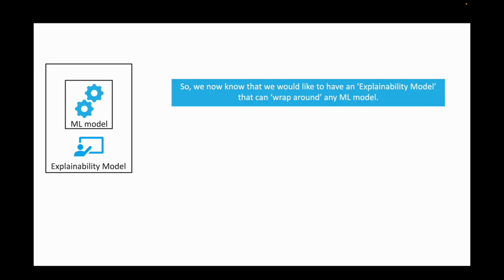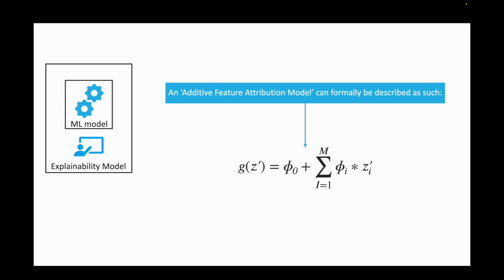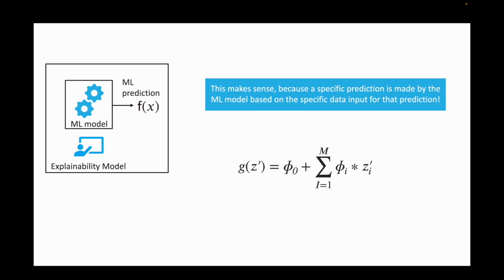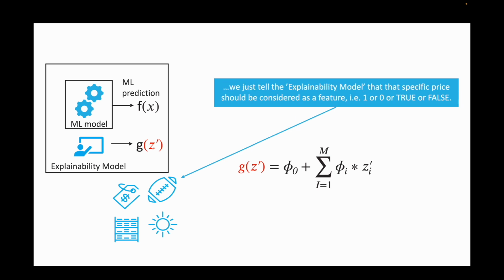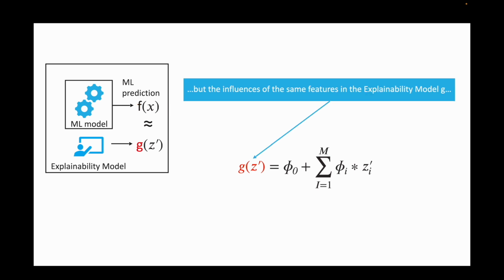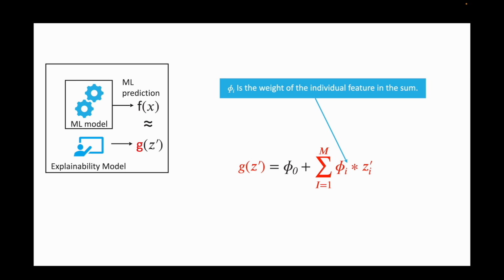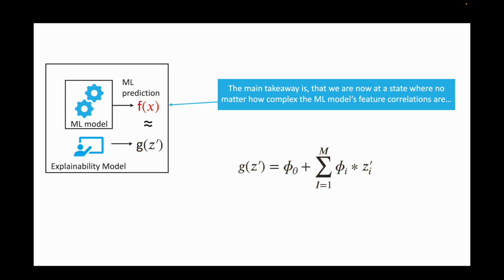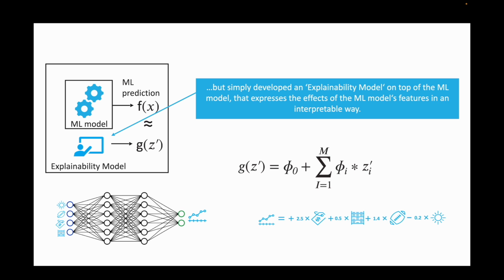Shapley Values Explained: Explainability Models in Machine Learning | Chapter 03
In Chapter 03 of the Shapley Values Explained series, we introduce Explainability Models — tools that make even the most complex Machine Learning and time series forecasting models interpretable in a simple, additive way.

Using our ongoing time series demand forecasting example, we show how an Explainability Model can wrap around any ML model to represent its predictions as an additive feature attribution model — where each input feature (like price, temperature, or inventory level) contributes a clear, measurable share to the final forecast.

This additive structure allows us to interpret complex models, such as deep neural networks, in the same intuitive way as linear regression models — by summing up the feature effects. You’ll also learn the formal definition of an additive feature attribution model, how it connects to the original ML model, and why this concept is the foundation for Shapley Values.

- What Explainability Models are and how they work
- How additive feature attribution models express complex Machine Learning predictions in a simple, linear form
- How this concept applies to time series forecasting models
- Why this framework is the foundation for Shapley Values in Machine Learning